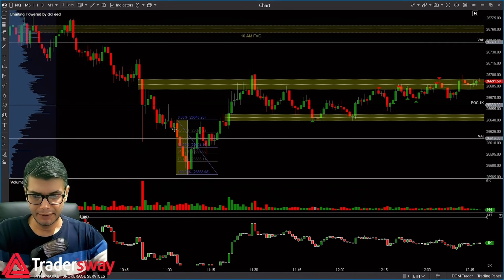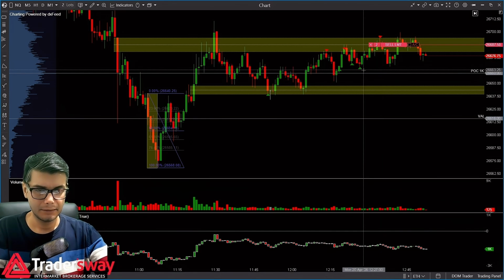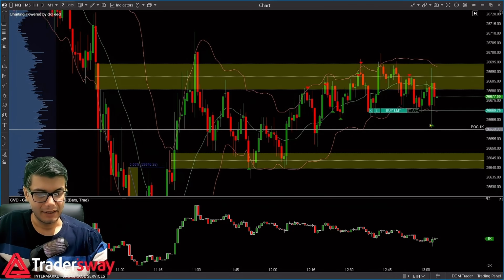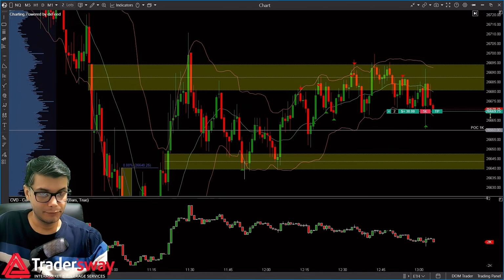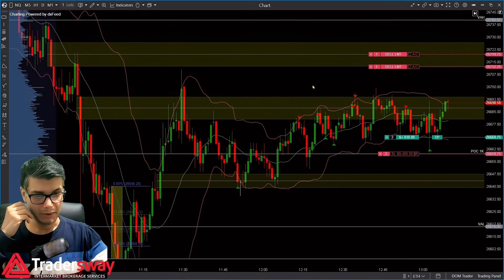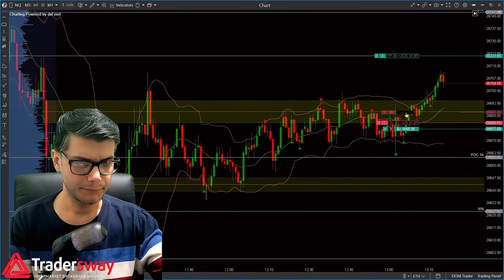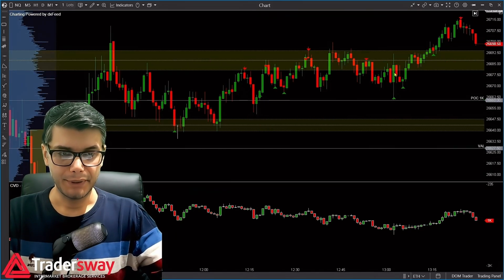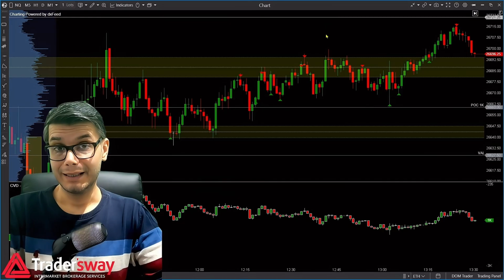Tape Reading: Live Market Execution E08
In the 8th episode of Live Order Flow Tape Reading and Live Execution, I trade during the PM session. This video shows how to take advantage of the previous day’s fair value gaps and the current day’s value area low.